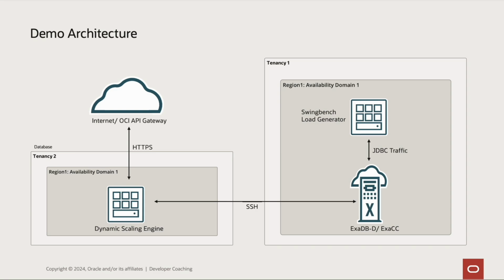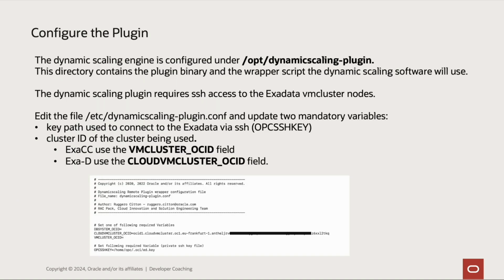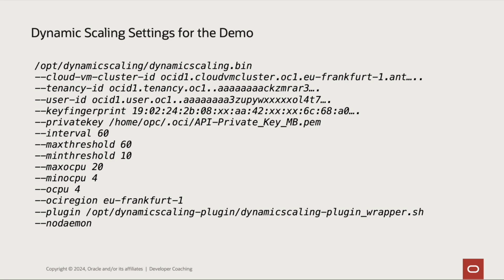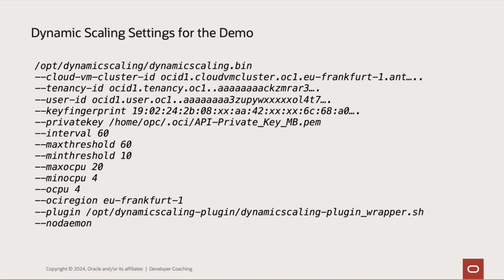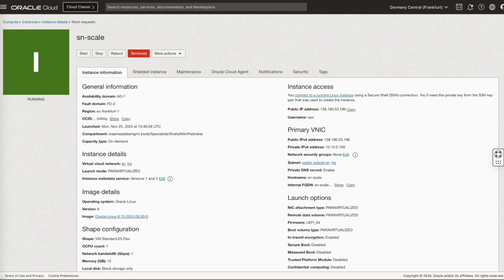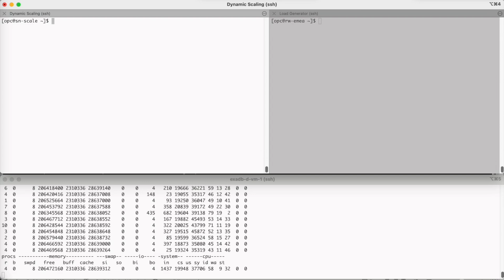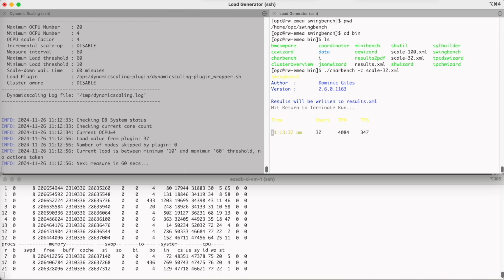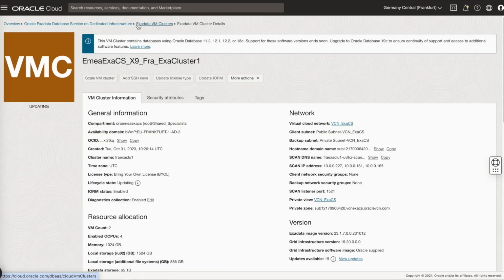Oracle Dynamic Scaling Engine Scale Up/Down Automation Utility in OCI EXADB-D/EXAC@C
ODyS (Oracle Dynamic Scaling) engine is a tool to automate the OCI
Database System (ExaDB-D/ExaDB-C@C) scale-up or scale-down based on CPU load or scheduling.

This video demonstrates how to scale the OCPUs on ExaDB-D VM Cluster.

Presenters and contributors:
- Rob Watson and Sneha Nitin Pednekar, Oracle EMEA